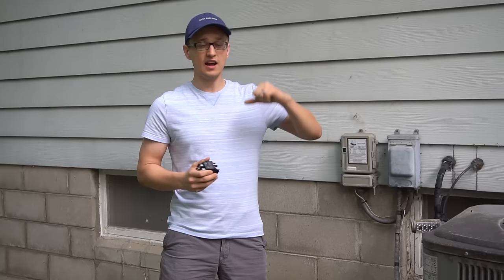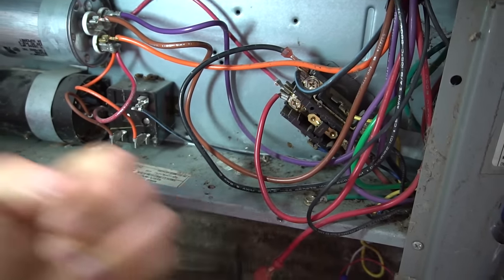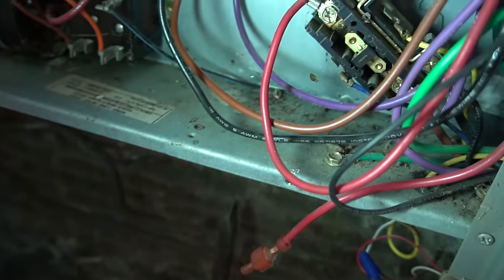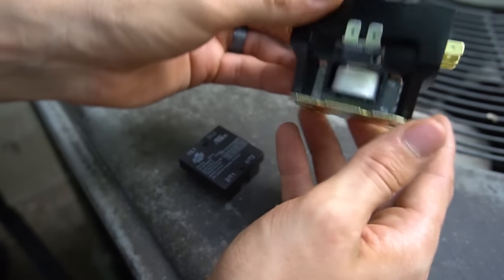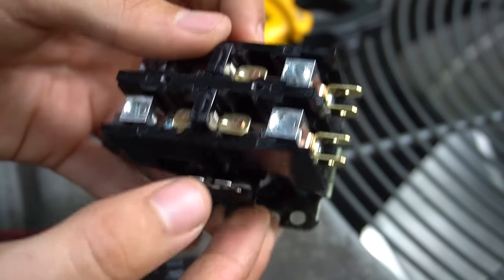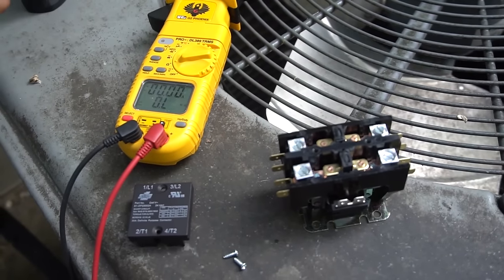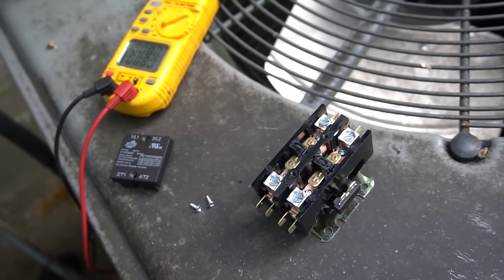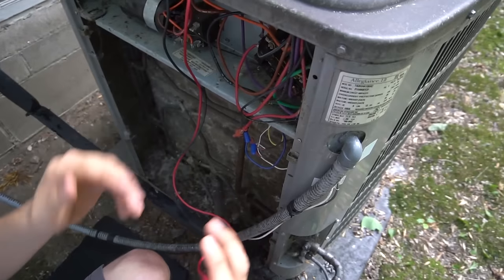Air Conditioner Contactor - How To Check If It's Actually Bad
Do you think your air conditioner contactor might be bad? Wondering how you can check it? Is your air conditioner not turning on or not blowing cold air? In my other air conditioner fixing videos
 I have gotten a similar comment quite a bit. It usually sounds something like this, "My AC does not work! I have already replaced my contactor and my thermostat but it still doesn't turn on! Any idea what it can be?" It seems like the contactor is one of the first things people go after, along with the thermostat. But most of the time those two are not at fault, they are simply not getting power. In this video I go over the contactor and how you can check it. Also, keep in mind that there is 240 volts going to the condenser unit. If you open up the electrical panel make sure you confirm that the power is off. Do any checking or repairs carefully otherwise you can get seriously hurt. Good luck and stay safe!

For More Repair Videos:
📝 AC Parts Reference List:

1 Pole 30 Amp Contactor
2 Pole 30 Amp Contactor
SPP6 Hard Start Kit
30+5 MFD Capacitor
35+5 MFD Capacitor
40+5 MFD Capacitor
45+5 MFD Capacitor
50+5 MFD Capacitor
Qwiklug Compressor Wire Repair Kit
3 Amp Fuses
1/4 HP Blower Motor
1/3 HP Blower Motor
1/2 HP Blower Motor
3/4 HP Blower Motor
FM55 Blower Motor Bracket
5 MFD Capacitor
10 MFD Capacitor
15 MFD Capacitor
30 Amp Disconnect Fuses
25 Amp Disconnect Fuses
20 Amp Disconnect Fuses